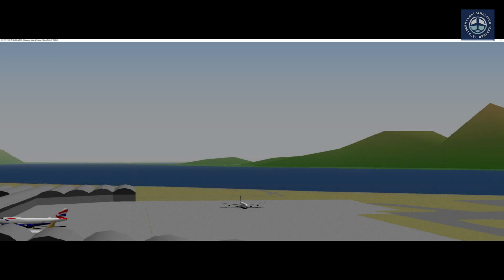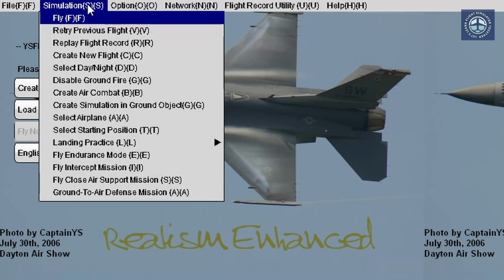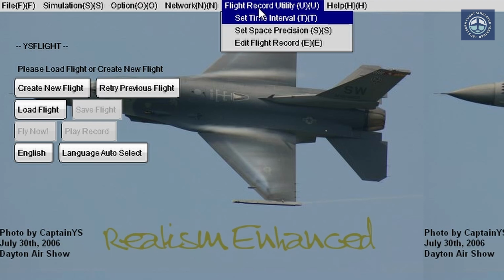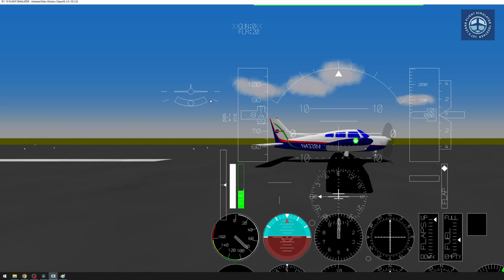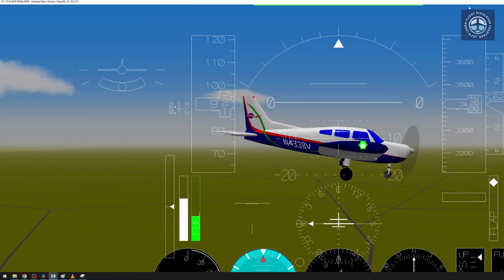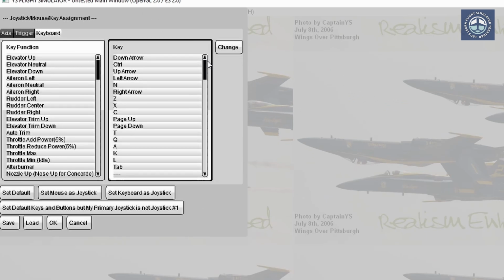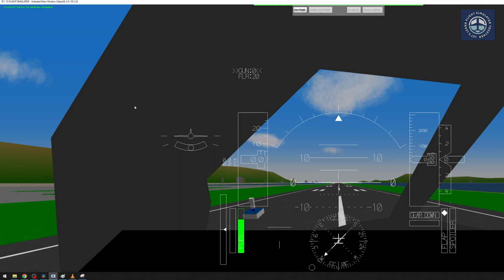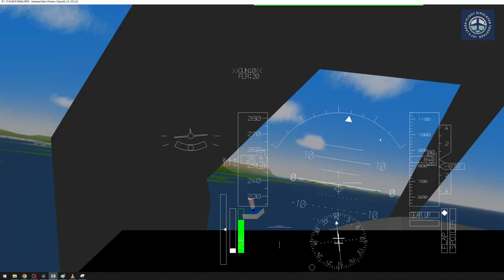1.2 Basics of YS Flight Simulator | Learn How Does an Airplane Fly.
In this video, we will look at the interface of YS Flight Simulator, if you do not know how an airplane flies, I have tried to explain that in a very easy way.

In our next video, we will learn to fly smoother. You don't want your flight to be bumpy, and jerky, right? We will see how to make that happen.

Chapters:
0:00 - 0:29 Introduction
0:30 - 2:40 Interface, Homescreen, Tabs
2:41 - 5:43 How Does an Airplane Fly?
5:44 - 6:25 Controls, Keyboard/Joystick Assignments
6:26 - 8:33 Take-off
8:34 - 9:08 What's the Content of our Next Video?